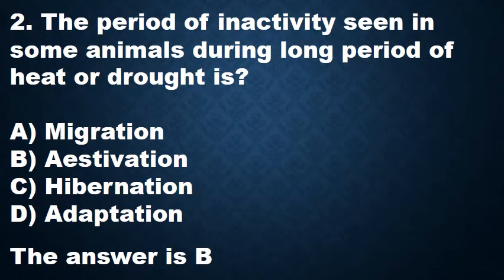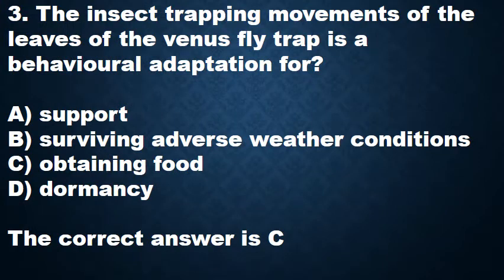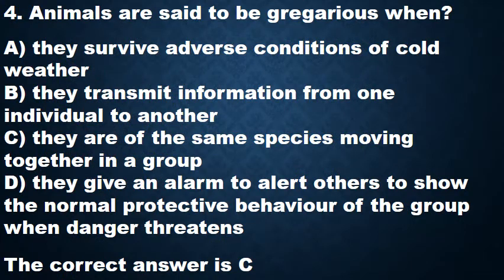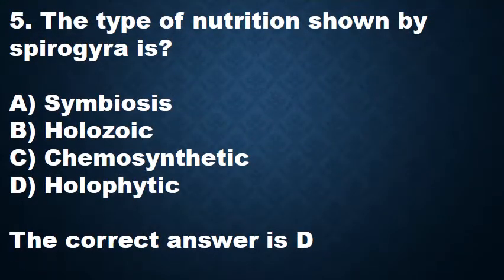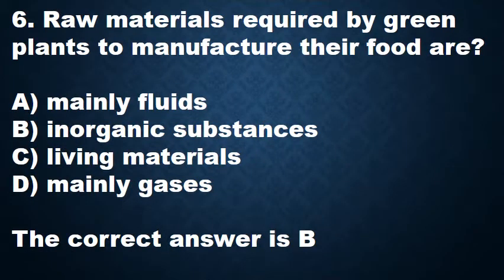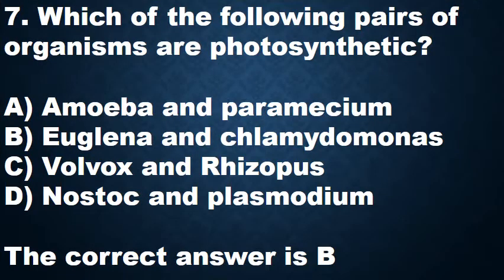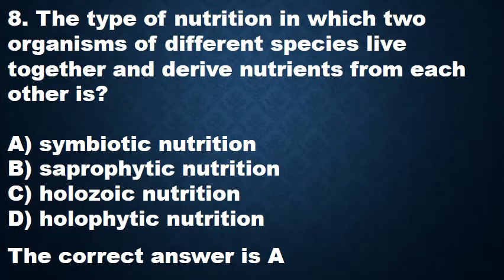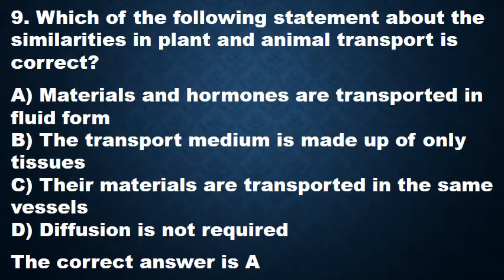2019/2020 Biology Past Question and Answers Pt 1, WAEC, JAMB, NECO, POST UTME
2019/2020 Biology past questions and answers part 1 for WAEC, NECO, JAMB, POST UTME and other exams, suitable for all students

Do you always wonder how you would read that big textbook in time to be ready for that exam, or is reading generally a boring routine to you, we are making this videos that have text in term,
Our main focus is to make reading easier and more fun for people that is why our videos have the full text in them and make it possible for you to read, watch and listen at the same time
Most of our videos dont use animations, pictures or anything to illustrate the contents just the texts with the correct spellings and pronounciations to make it simple and direct
Funumu Education gives you access to videos on all relevant subjects and topics that make you seem as if you are reading a textbook or notebook only this time someone is reading to you in a fun and easy way
Whether its exam preparation, WAEC, NECO, JAMB, GCE, university, polytechnic, colleges, secondary school or just need general study tools, we got you covered.